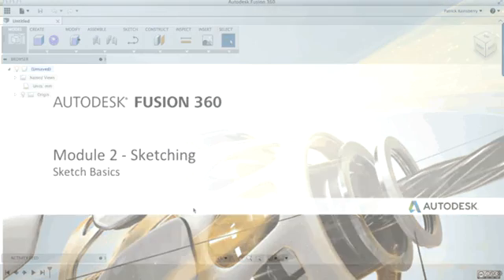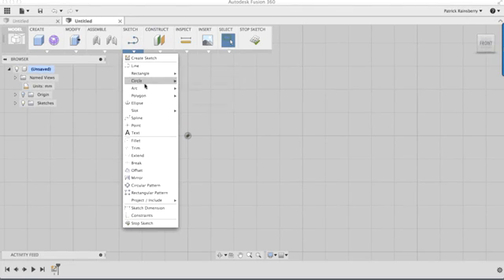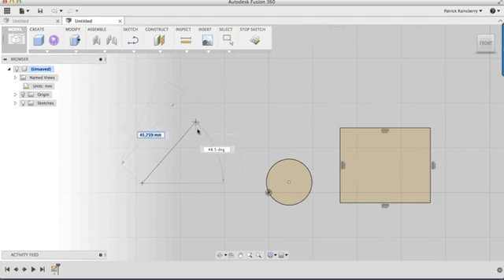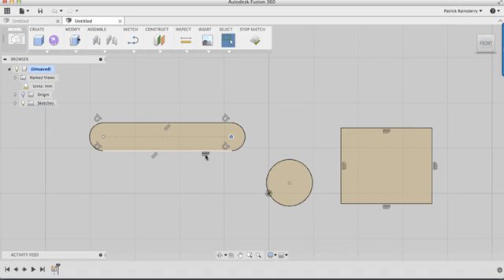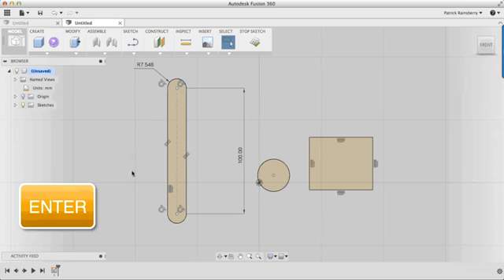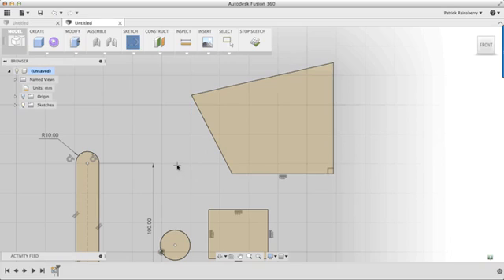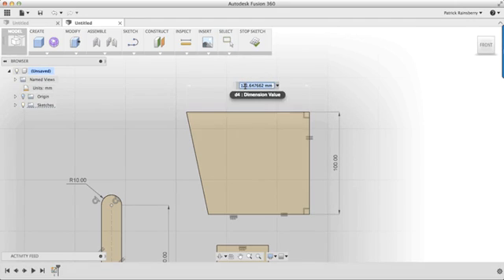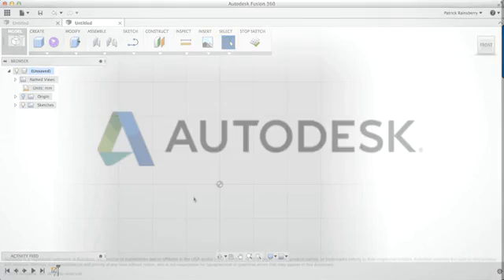02 Sketching Part1